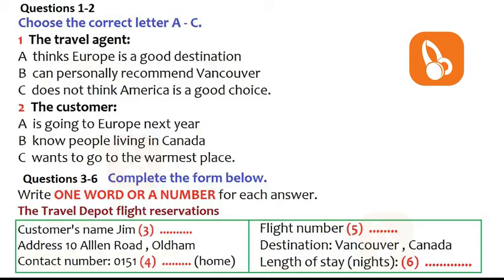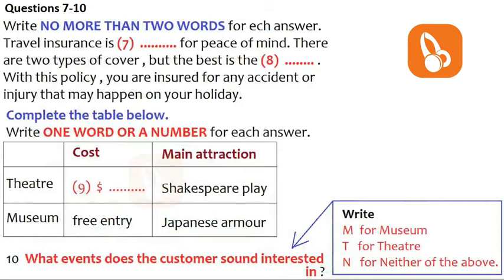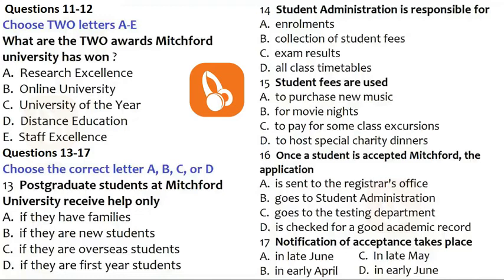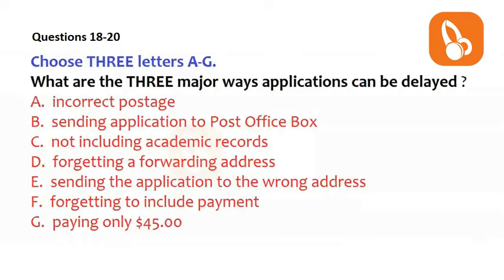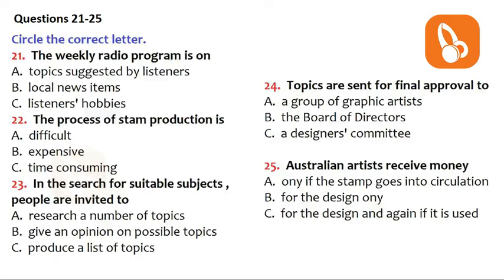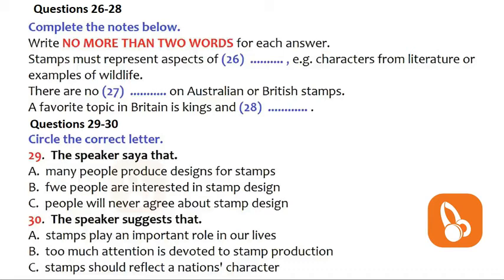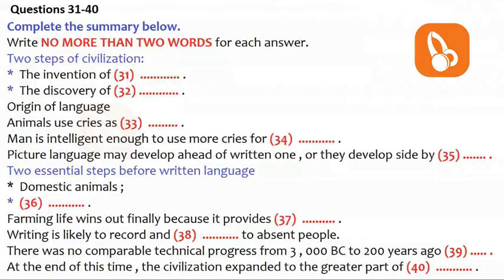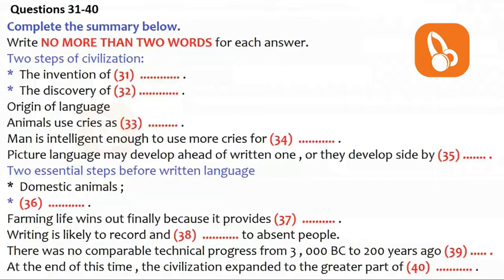IELTS LISTENING PRACTICE TEST WITH ANSWERS